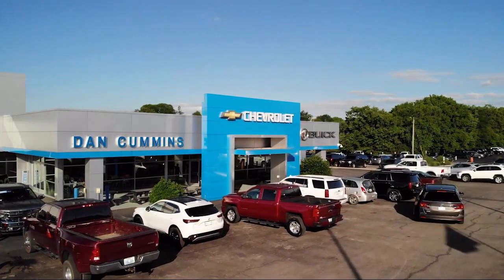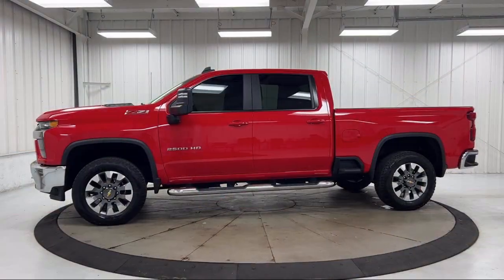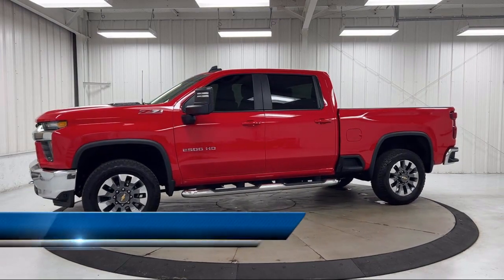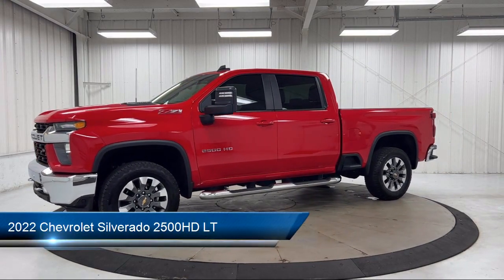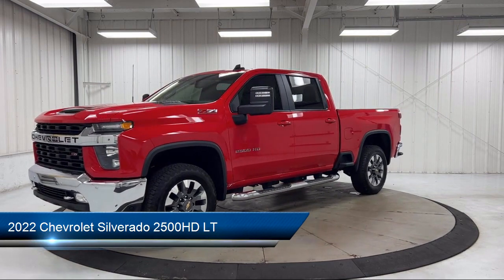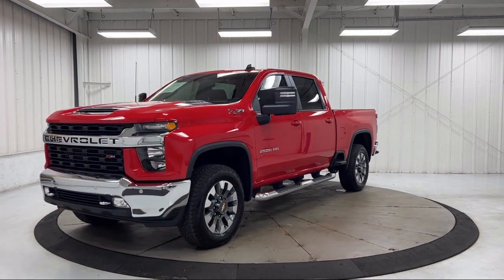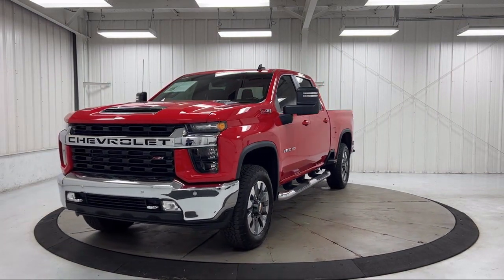2022 Chevrolet Silverado 2500HD LT Crew Cab Paris Lexington Winchester Nicholasville Louisville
2022 Chevrolet Silverado 2500HD LT Crew Cab Stock Number: 117207A Vin:2GC4YNEY0N1224077.
1020 M L K Jr Blvd